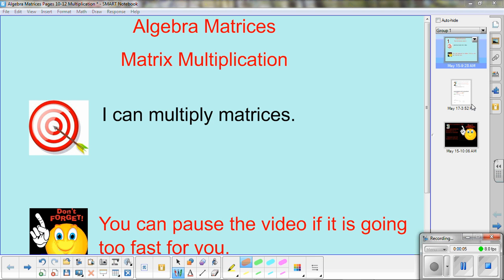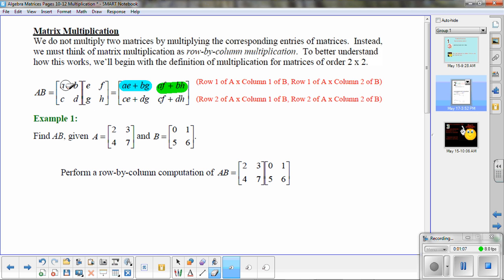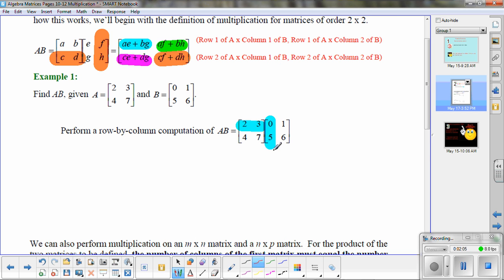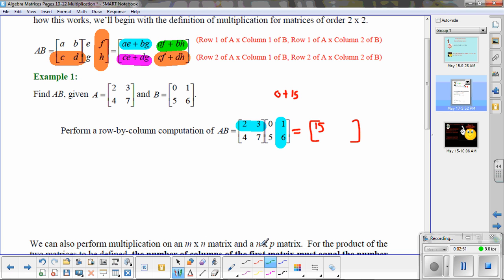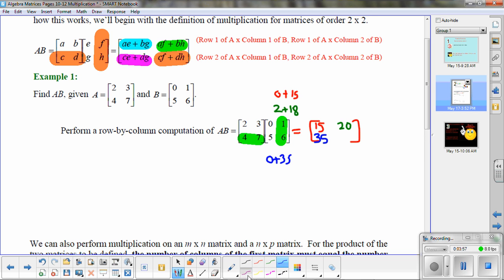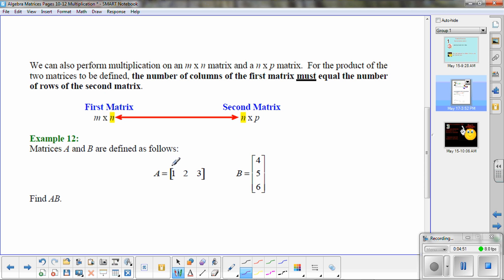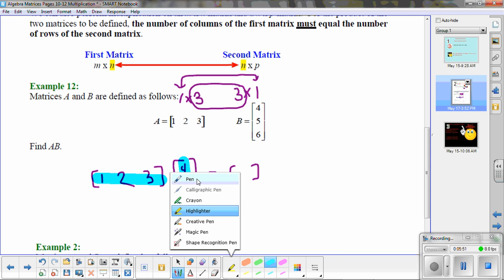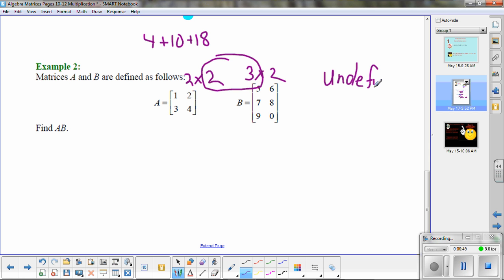Algebra Matrices Pages 10 12 Multiplication